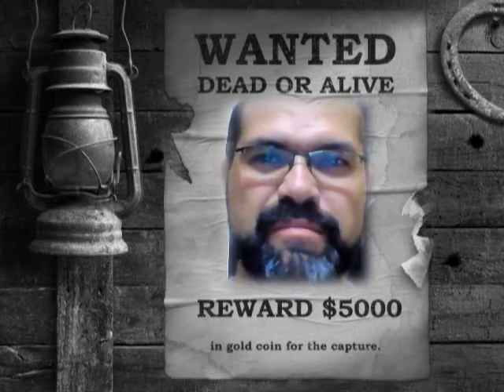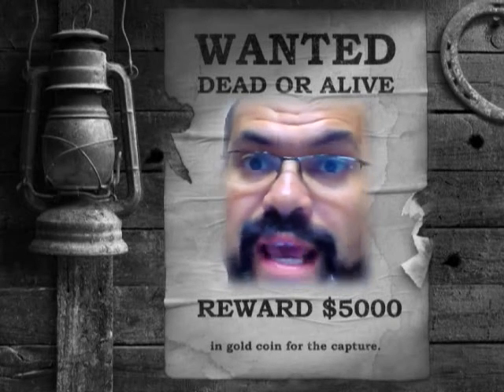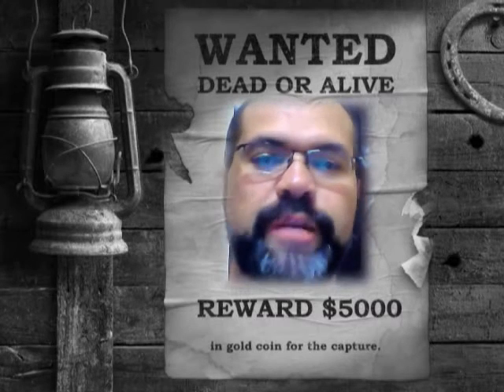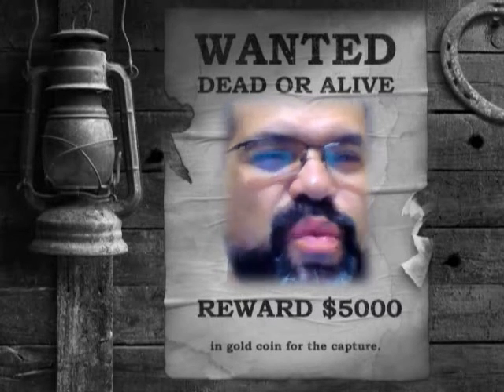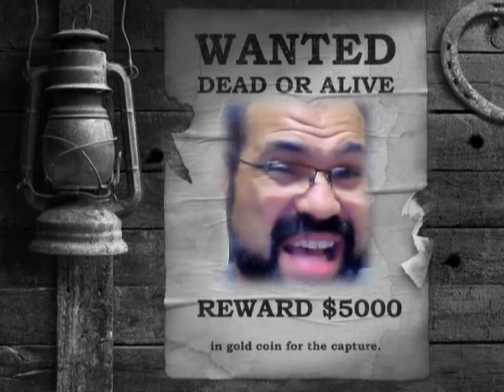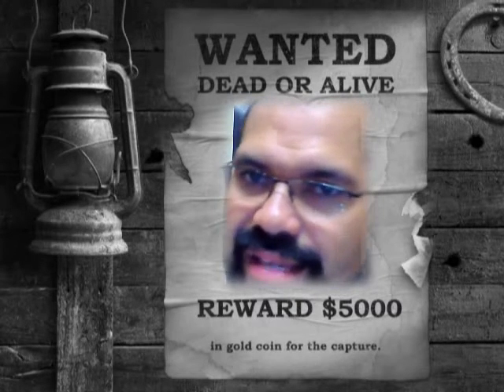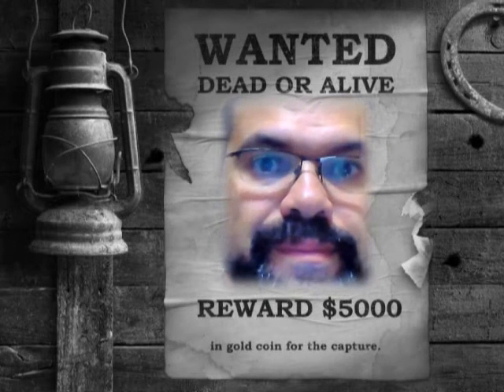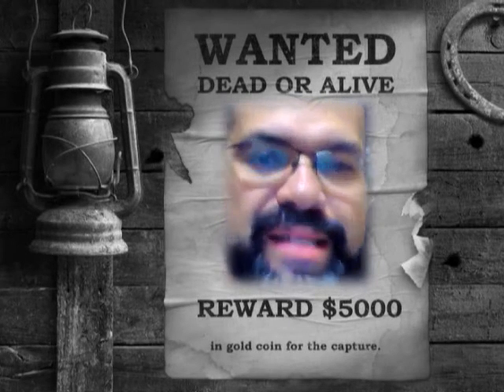TYRANID RULES: BIOVORE (AKA WINWINVORE) - WARHAMMER 40K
A short video on why I like the Biovore and interesting ways to kill people with it.